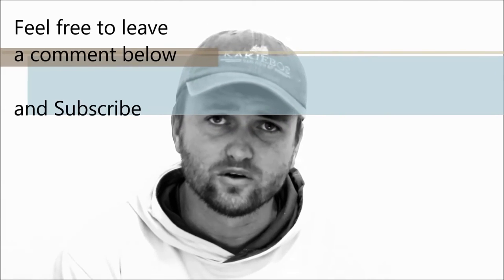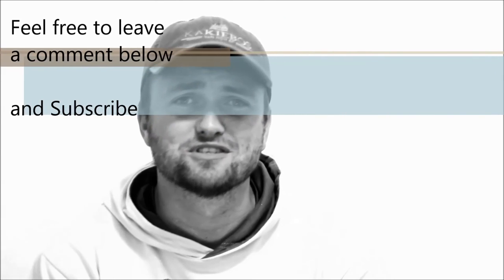Evileye Blaasop (Amblyrhynchotes honckenii)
I got this weird looking guy a few weeks ago while snorkeling at Cape Vidal. Was not too easy to get good footage of it, and the visibility was really poor.